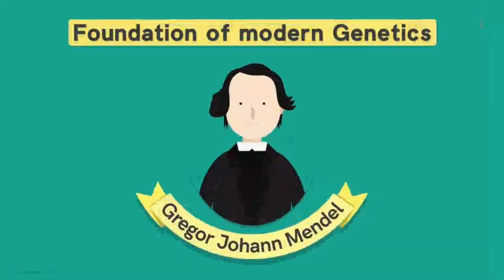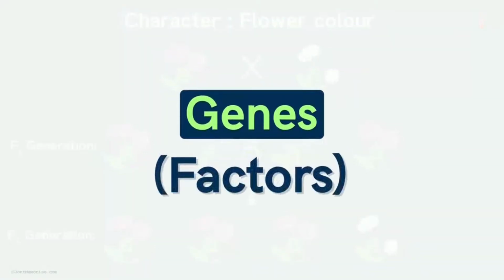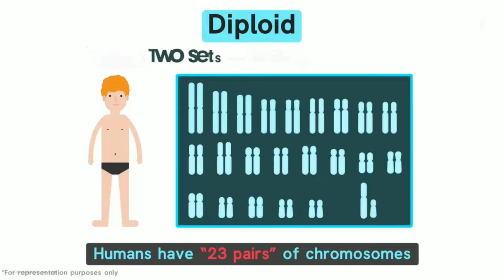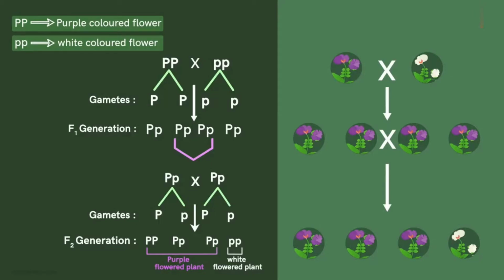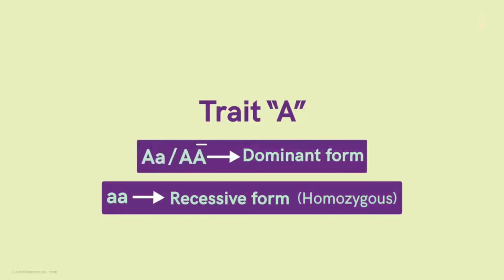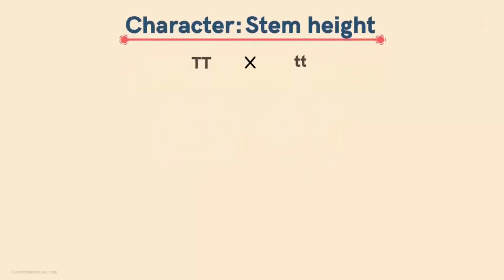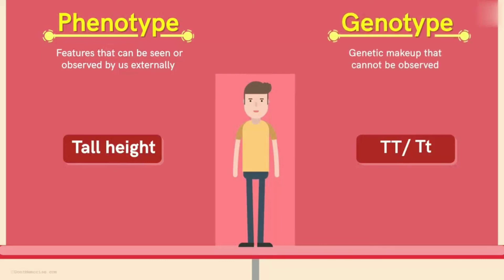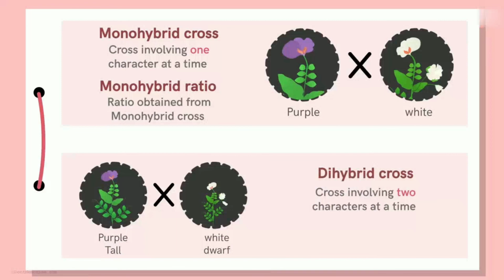Mendelian Inheritance - Animated Study | Biologyideas.com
This ia a animated study of mendelian Inheritance.